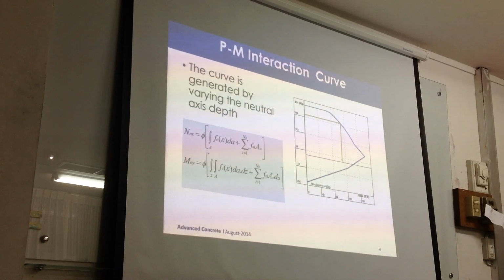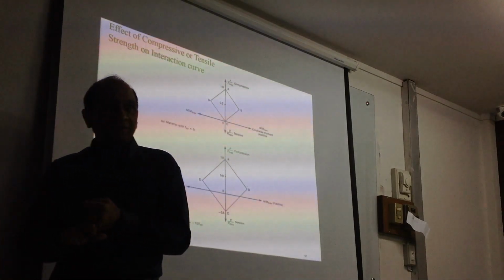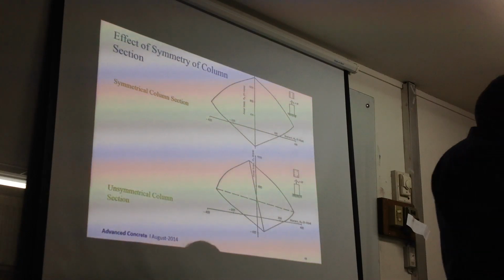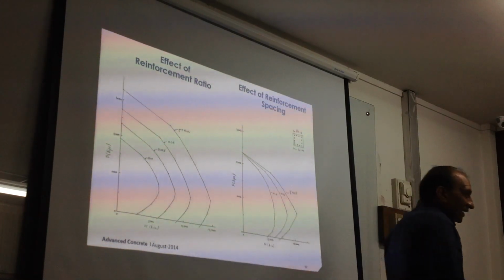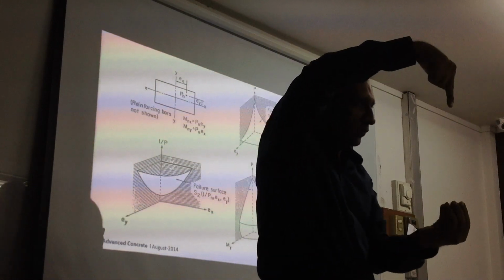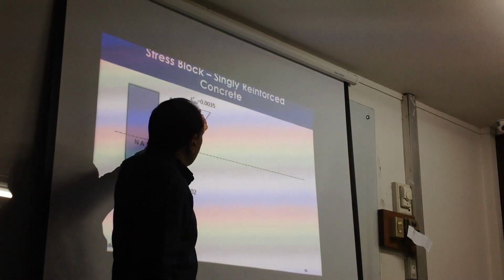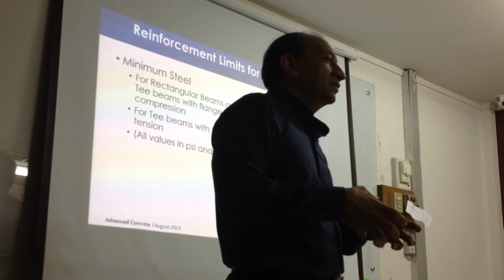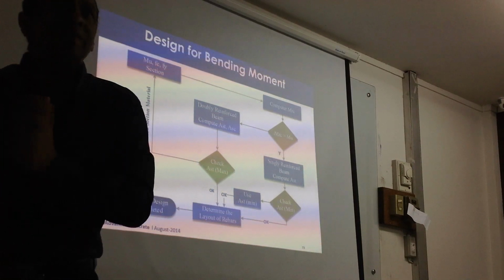Lecture 3- (Part 3) Section Behaviour